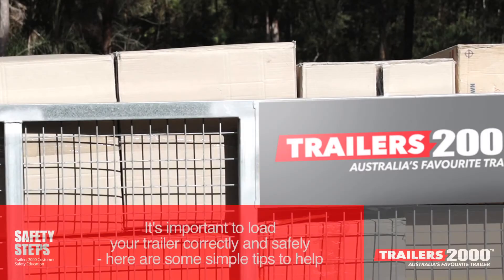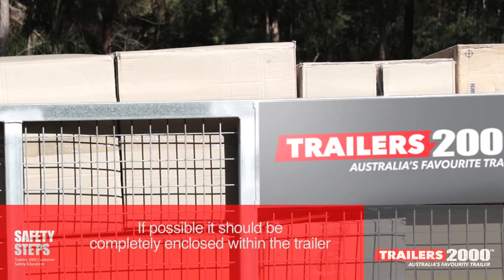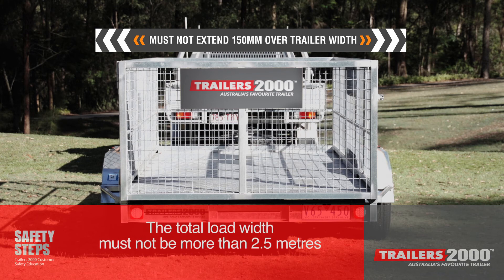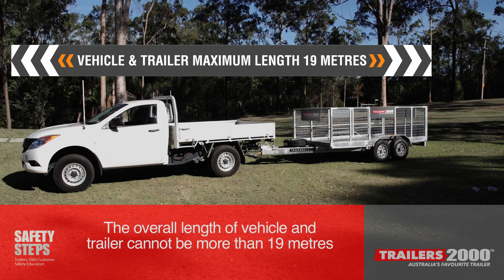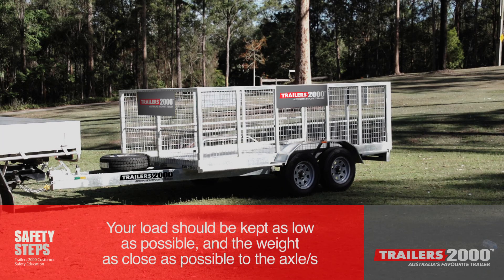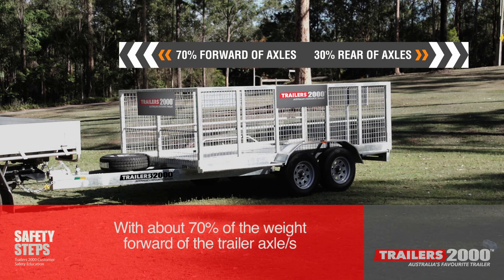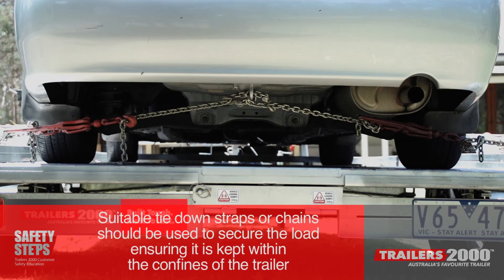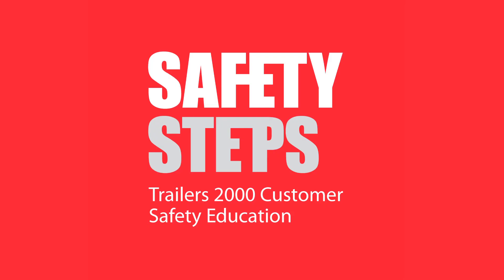Trailers 2000 Safe Trailer Loading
Trailers 2000 Safety Video covering safe loading of your trailer - part of the Trailers 2000 Safety Steps safety awareness programme.